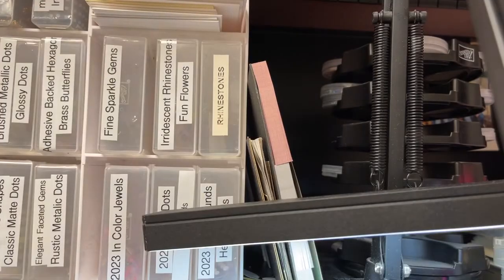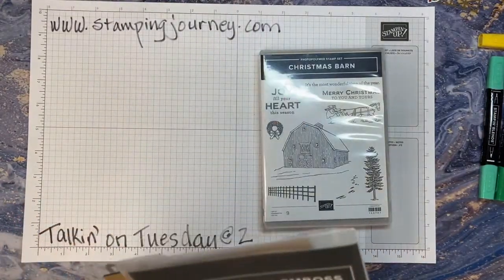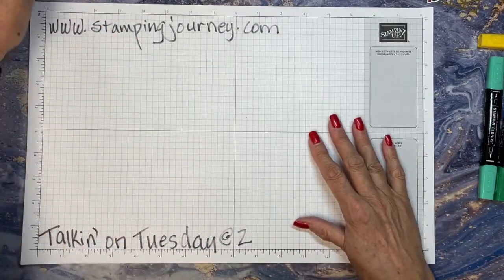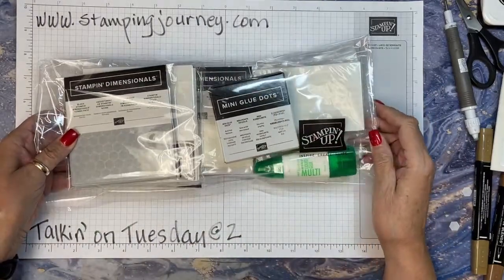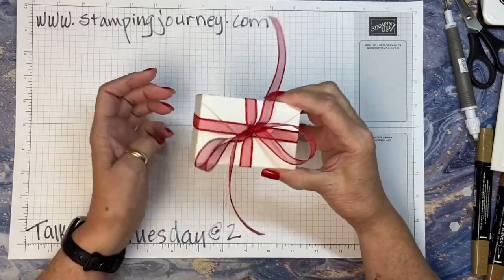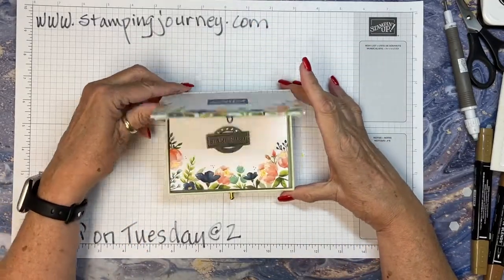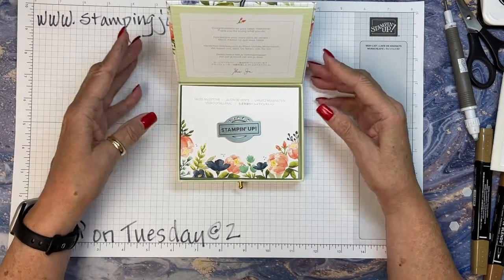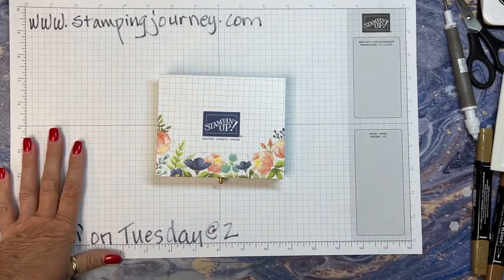Talkin' on Tuesday featuring the Christmas Barn Bundle!